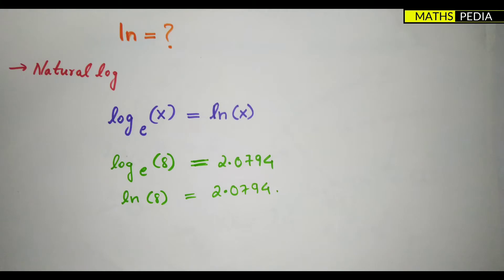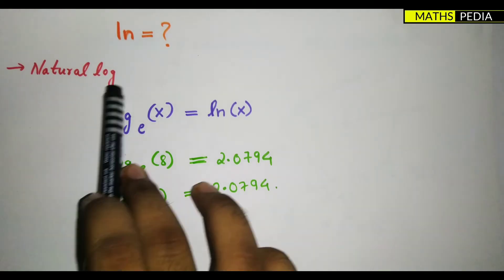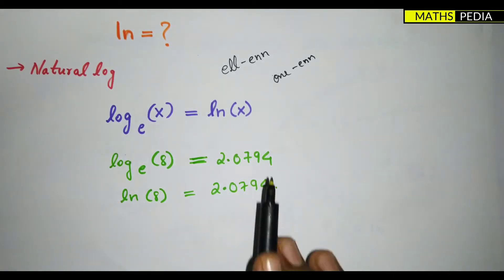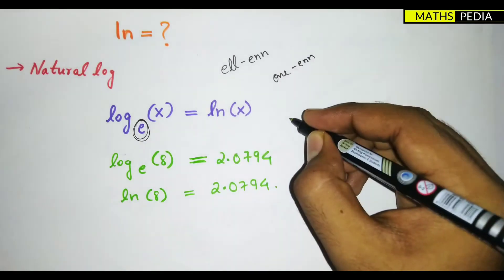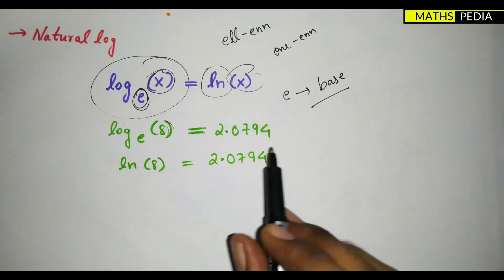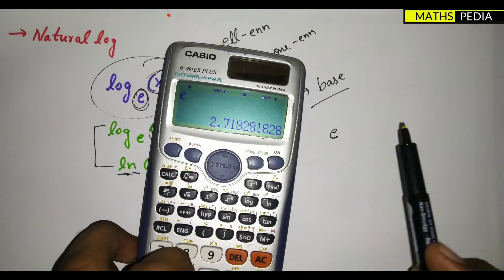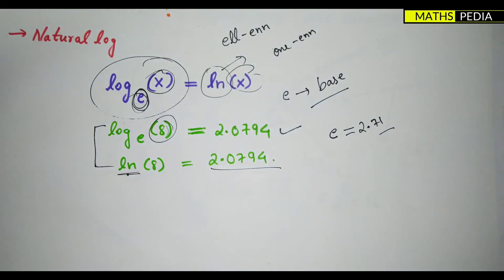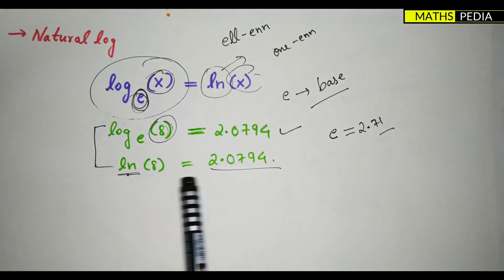NATURAL LOGARITHM//ln=?//WHAT IS MEANING OF NATURAL LOG//What makes the natural log "natural"? //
natural logarithms | natural log
MATHSPEDIA Welcome guys ✌